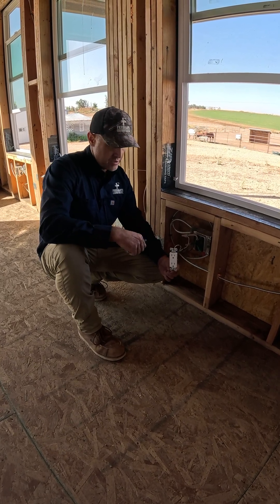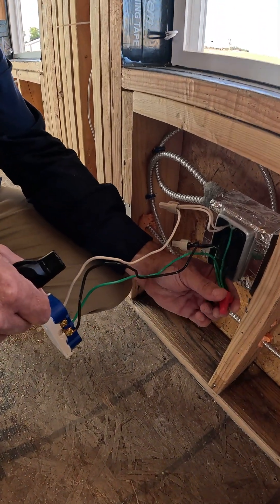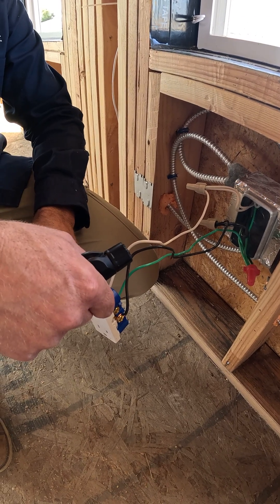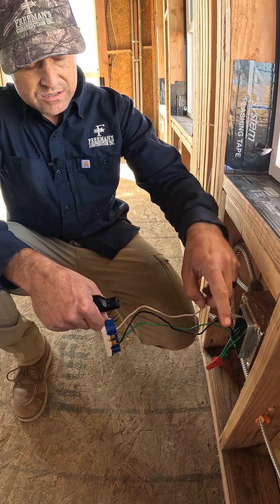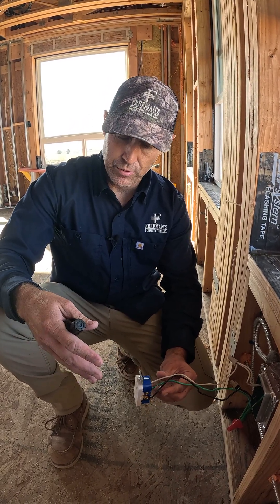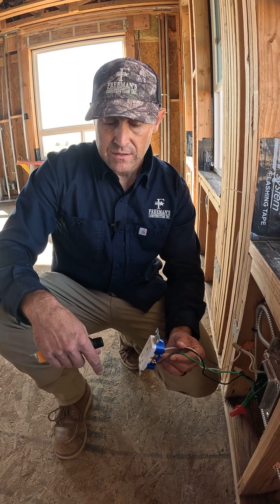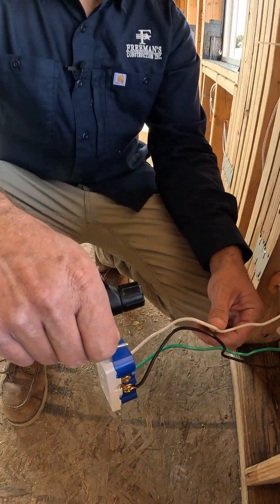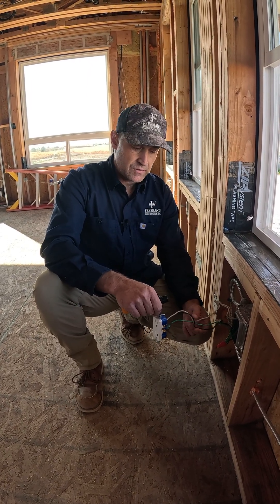Pigtailing Outlets: A Simple Way to Prevent Fires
Pigtailing outlets is a simple step you can take to prevent fires in your home. Learn how.